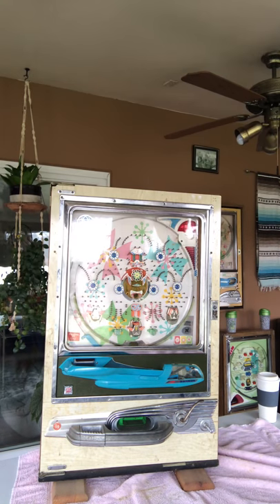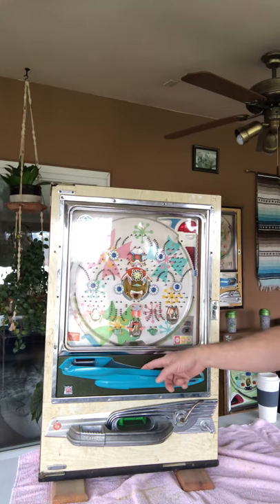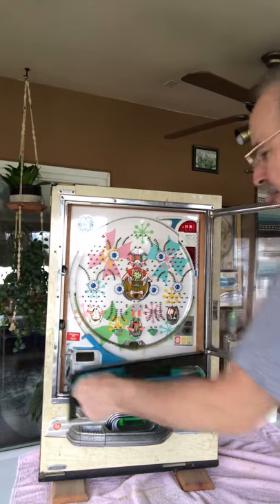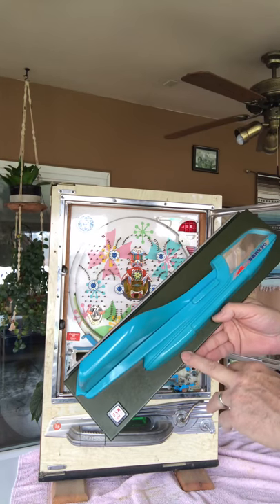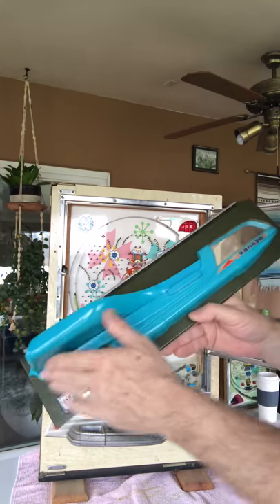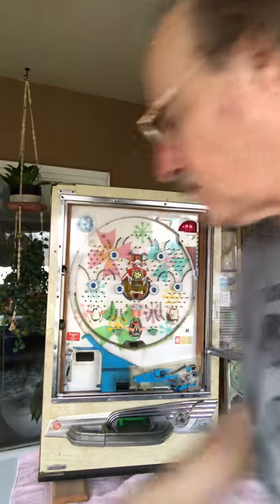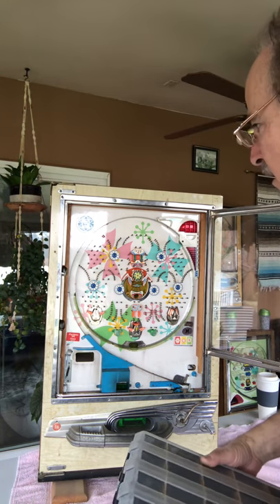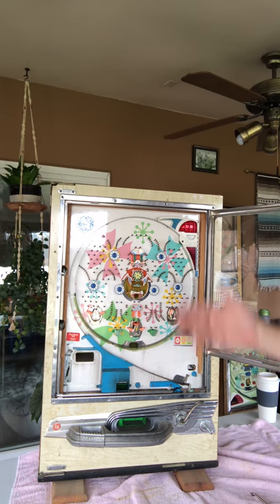Restoring a Pachinko Machine Part 1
Series of videos on how to completely restore a  pachinko machine.